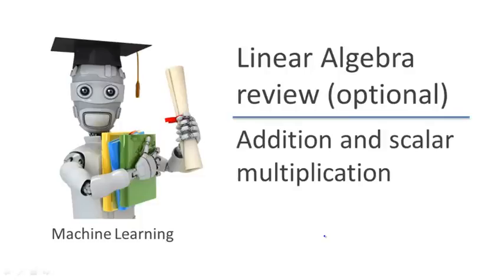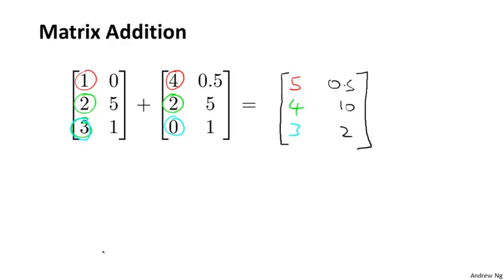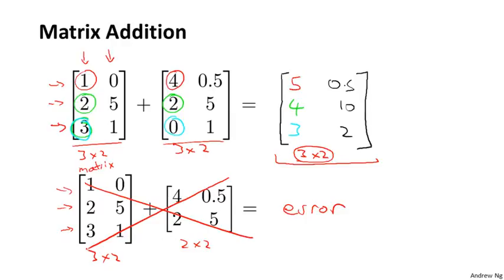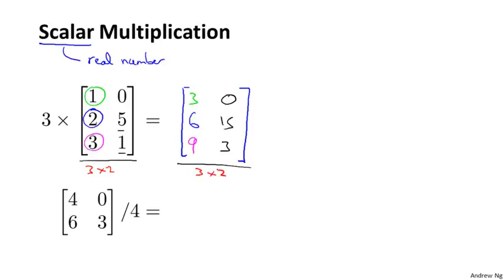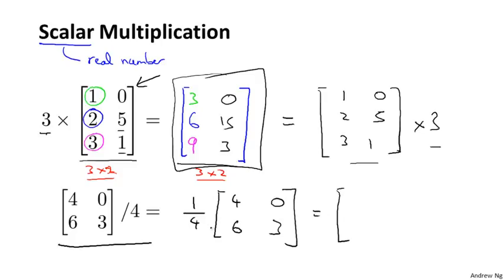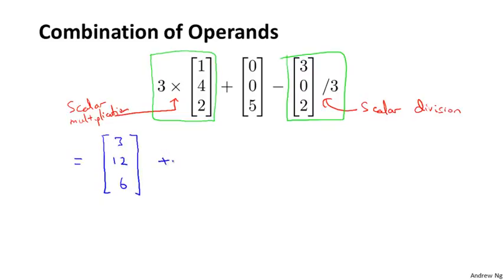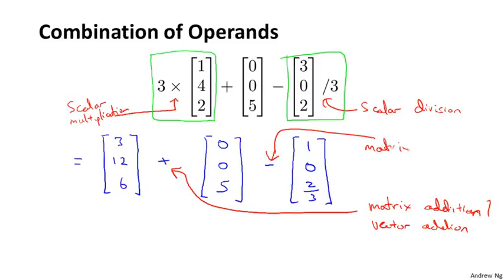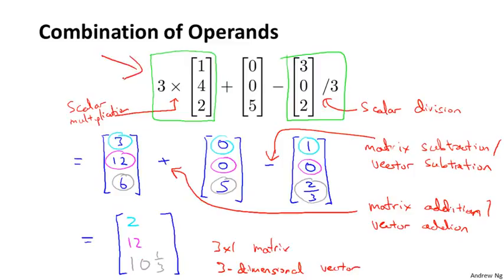Addition and Scalar Multiplication